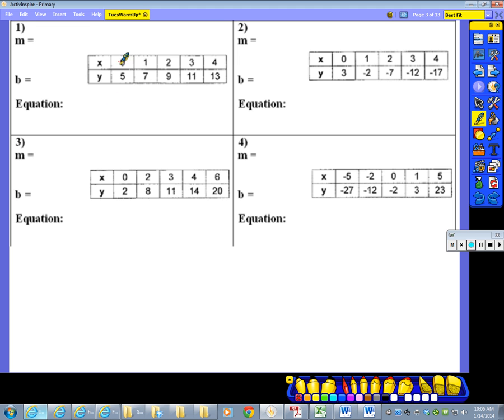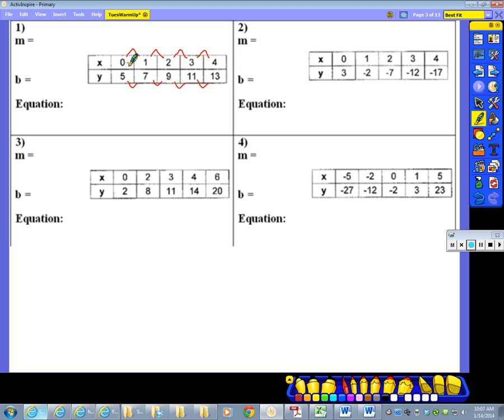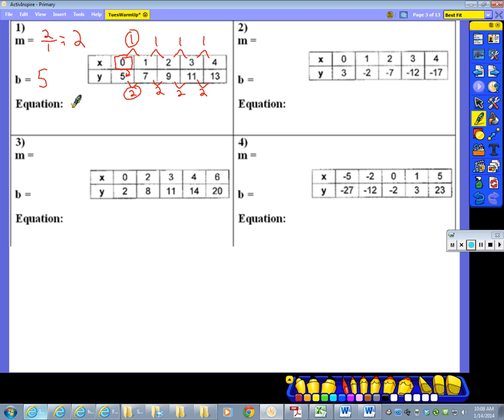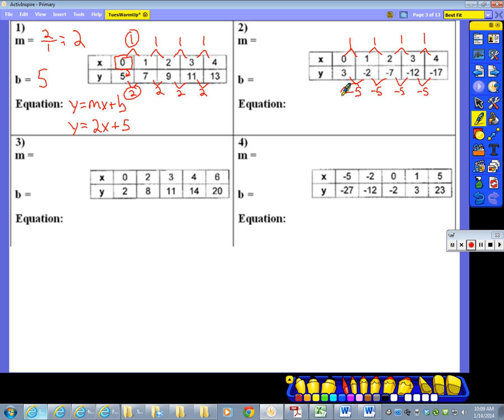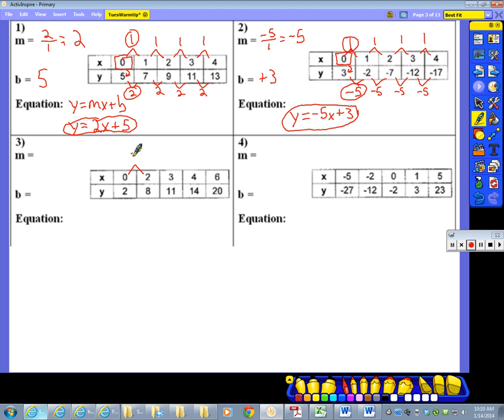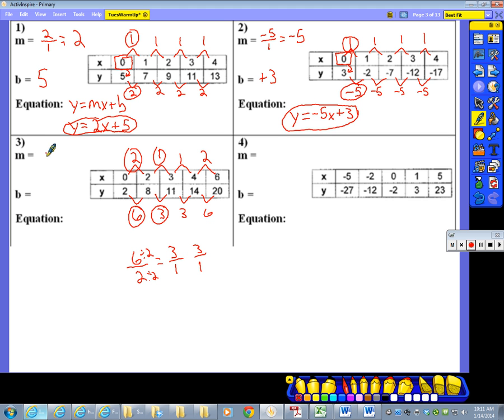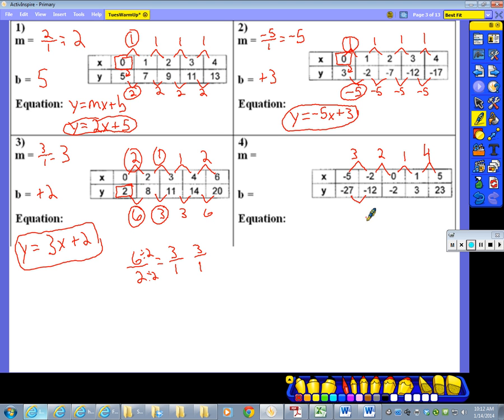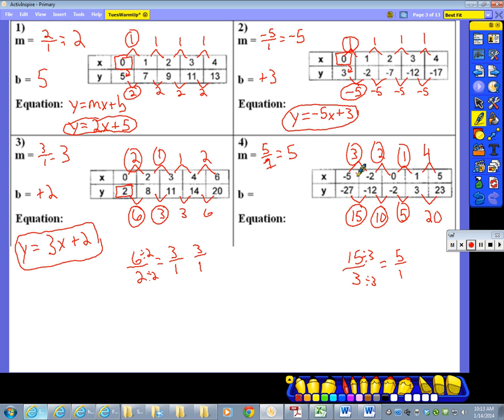Part 1 1 4